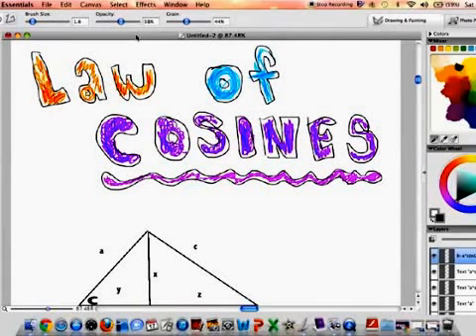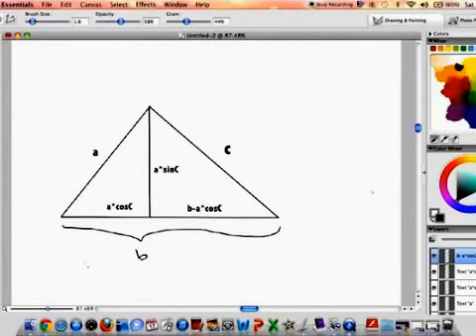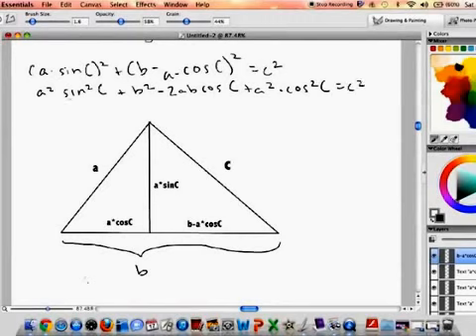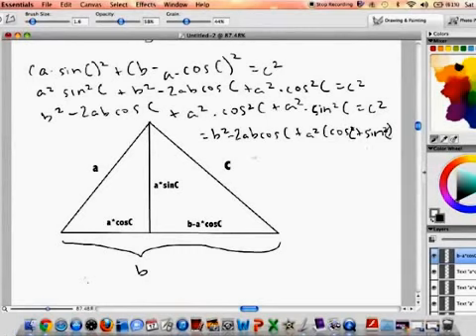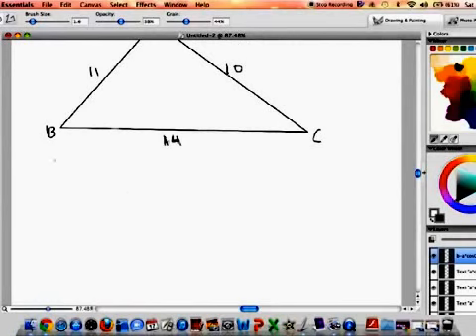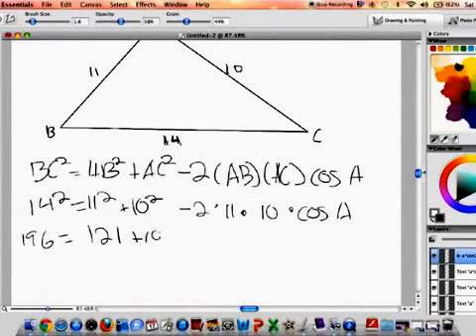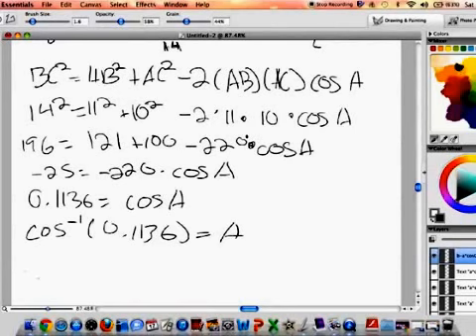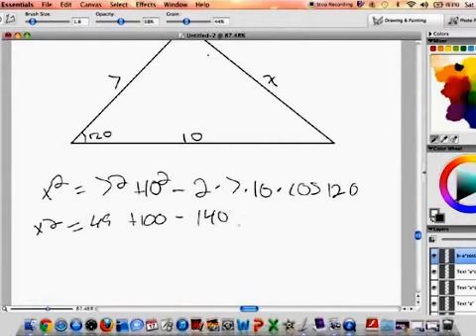Law of Cosines_Lily and Anokhi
Math Project Final draft (with annotations)